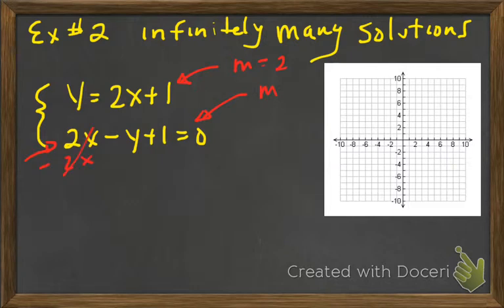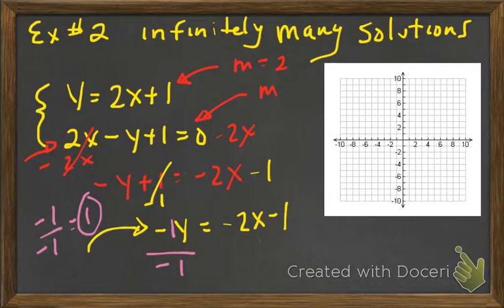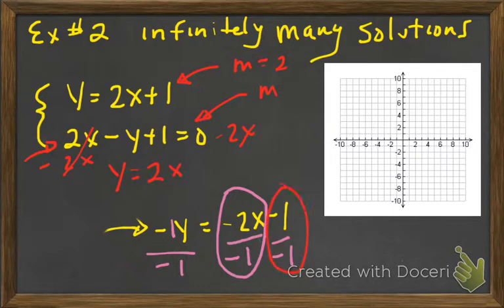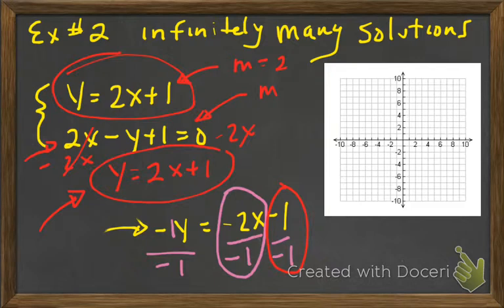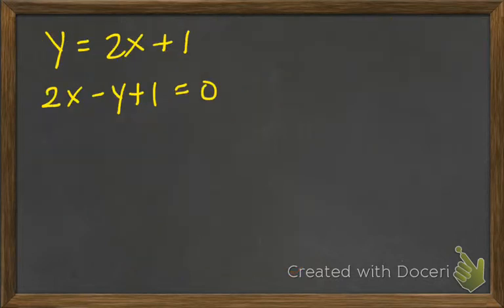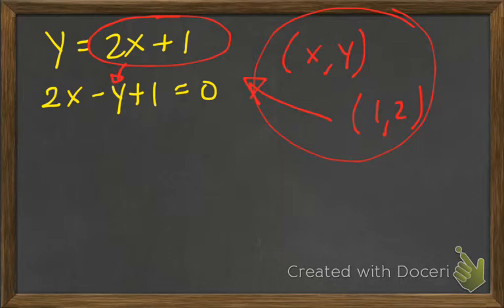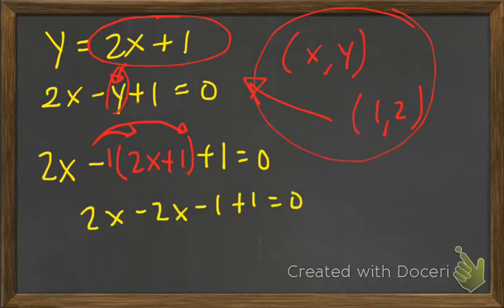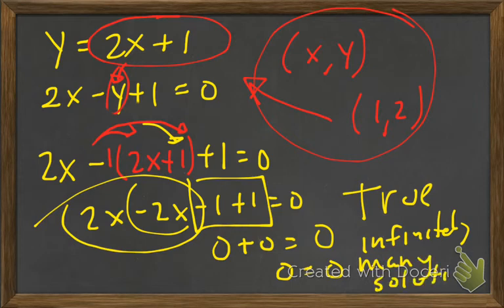6.4 Solving Special Systems Ex2